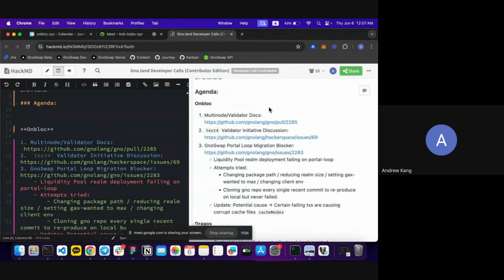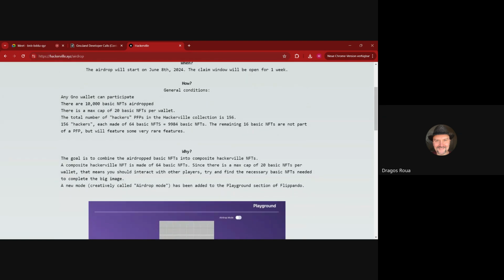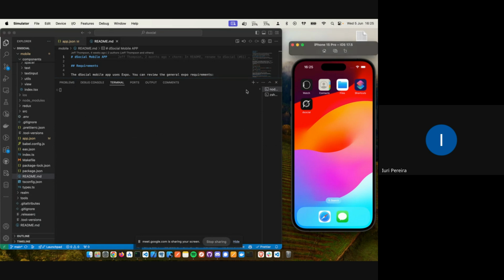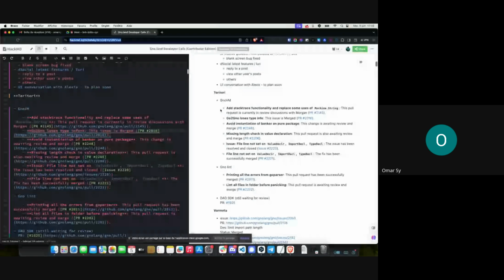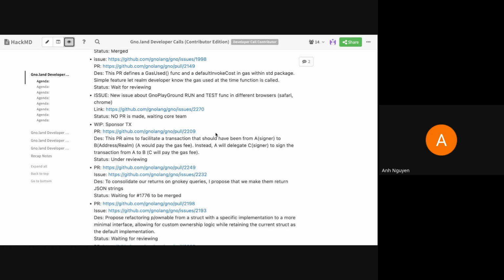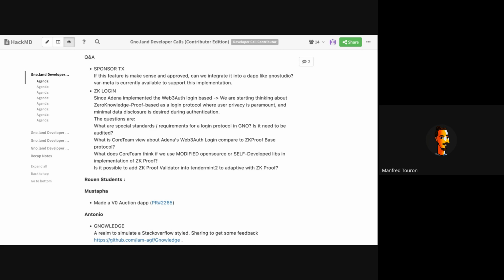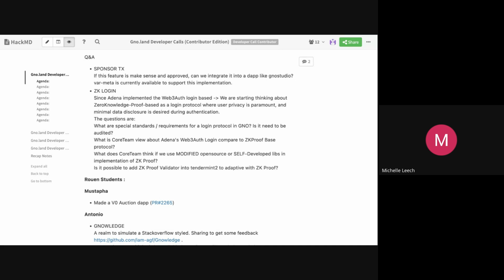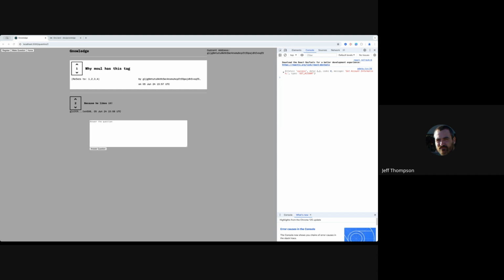Gno.land Developer Calls: Contributor Edition (June 6th, 2024)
If you are interested and are actively working on the project, let us know on Github!